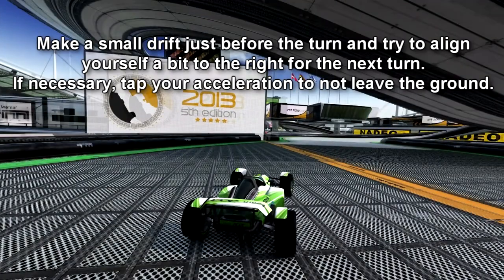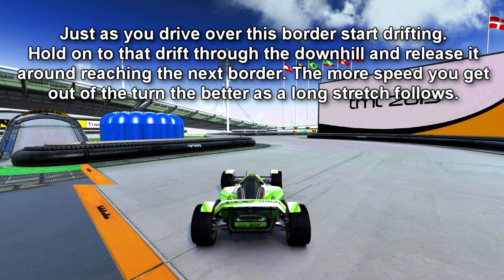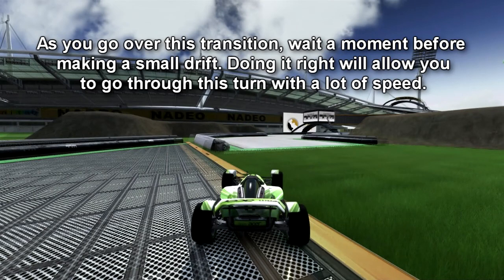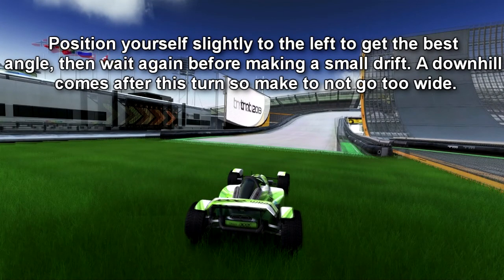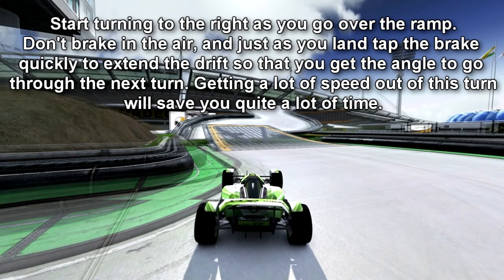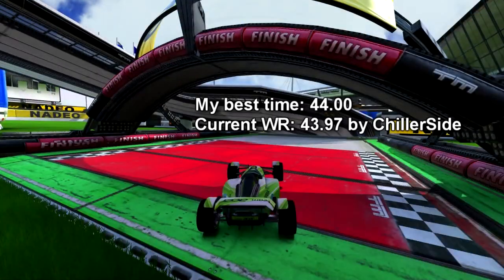TmT 2013 Track-guide: TmT-Last EditioN (Round 5)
Track-guide for TmT-Last EditioN.